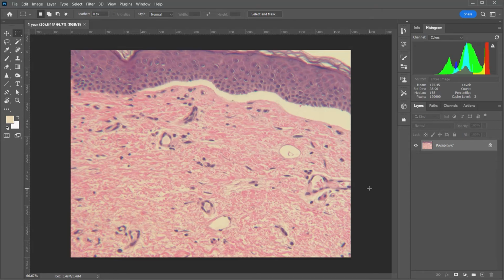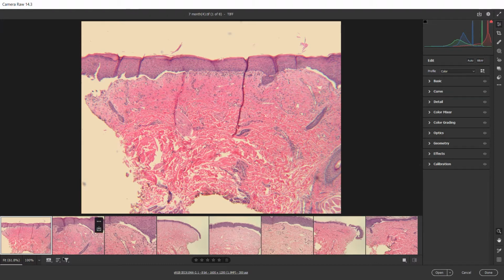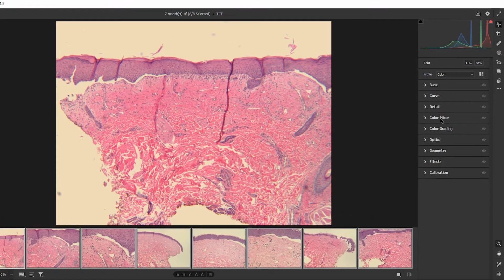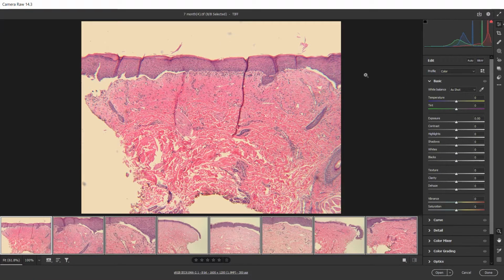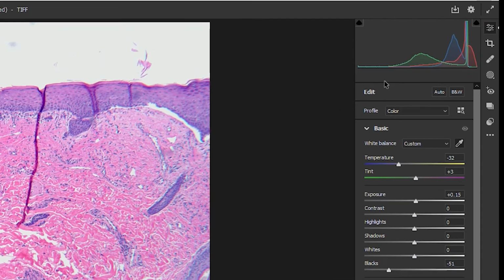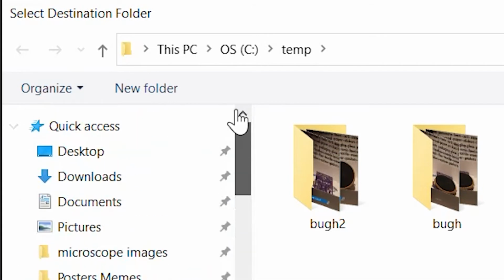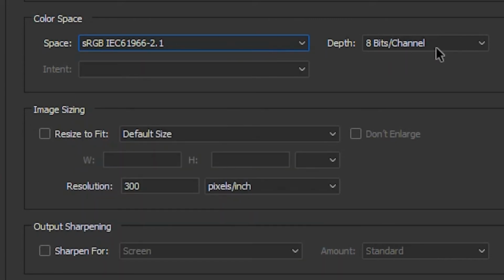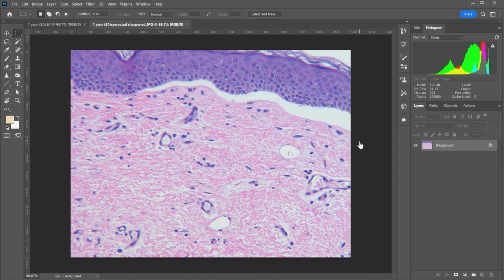Camera Raw Method Color Brightfield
This method uses an add-on to Photoshop called Camera Raw for correcting images taken from stained Histology specimens, such as H&E. Several scientific microscope images can be corrected at once, or images can be corrected one by one.